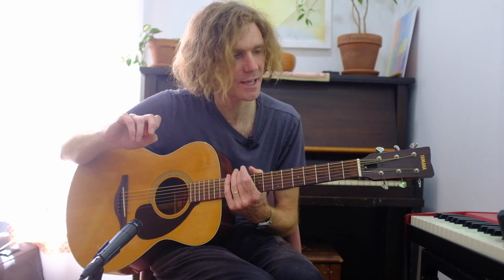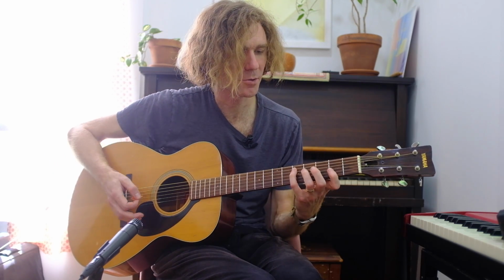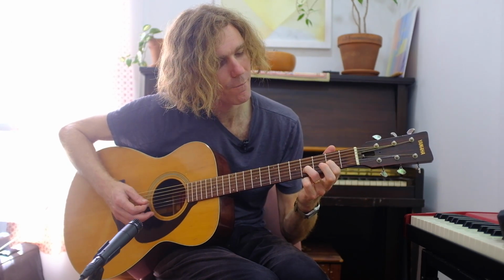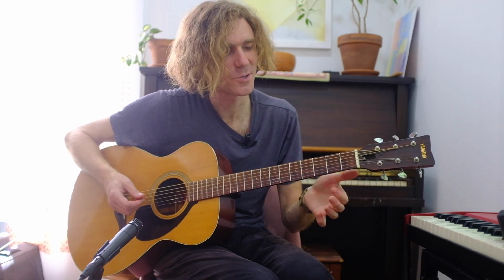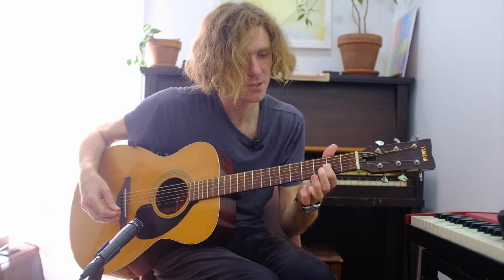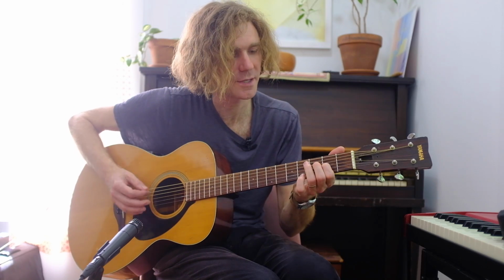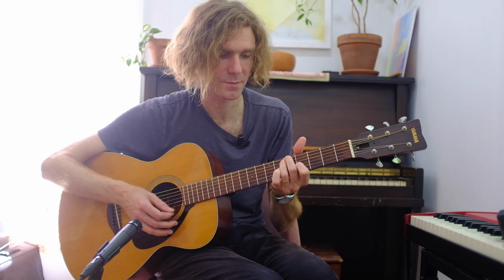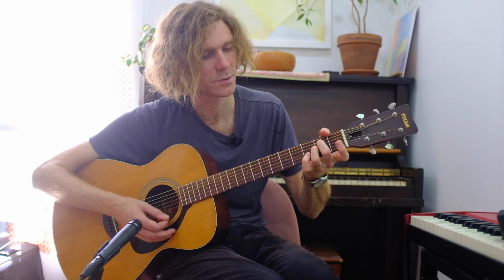The Beatles - Norwegian Wood (Colin Hay cover) (Guitar Tutorial)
0:00 performance
2:38 tuning, strumming
4:25 verse
8:27 bridge

DADGAD tuning